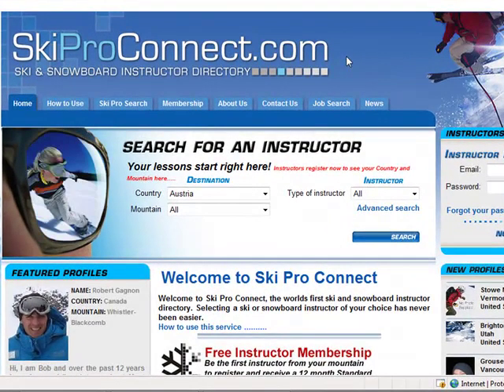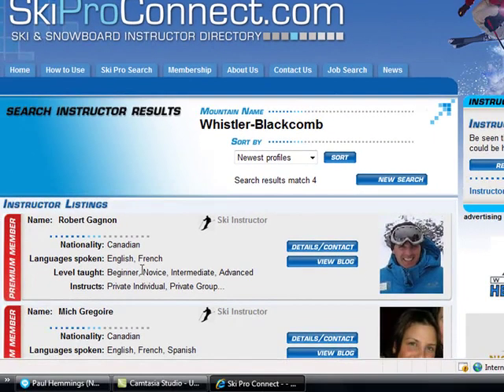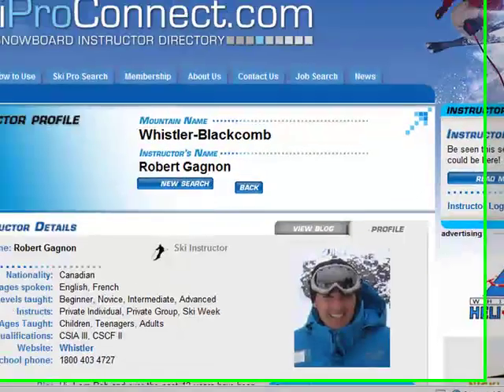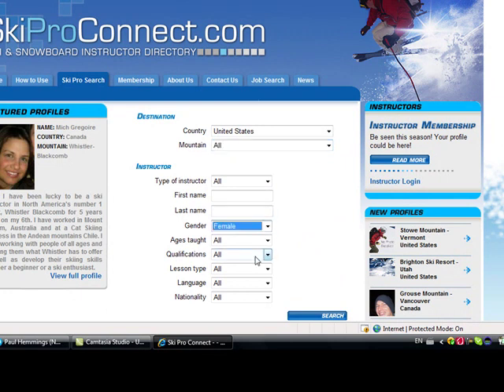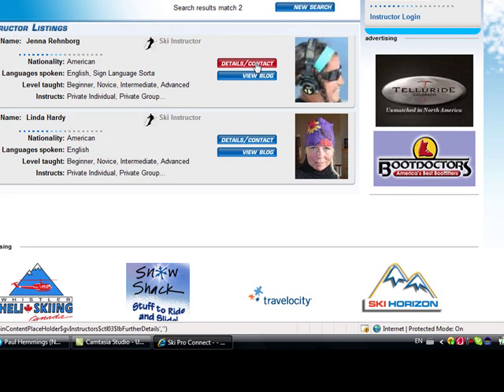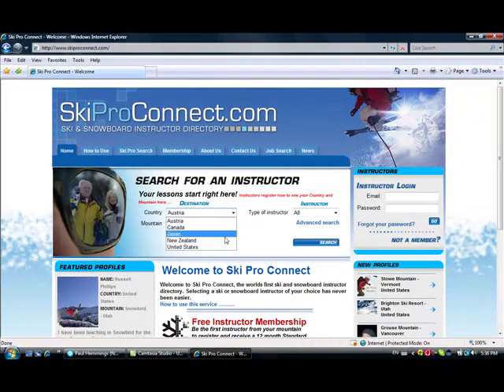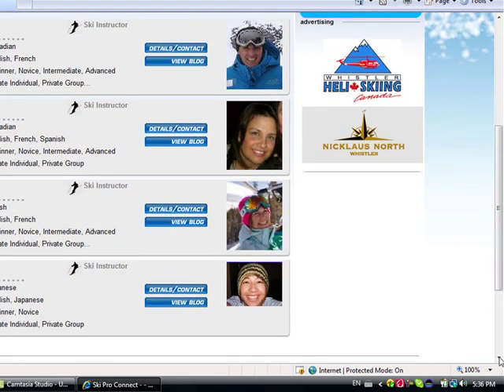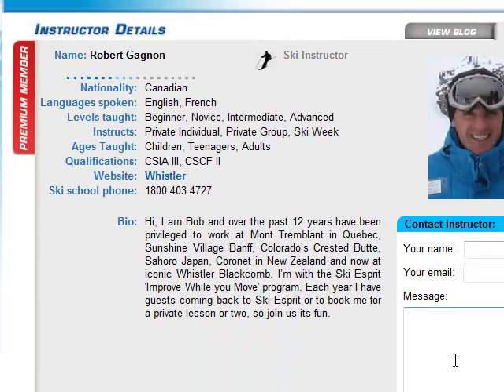ski pro connect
How to use ski pro connect to find a ski instructor to get your next ski lessons